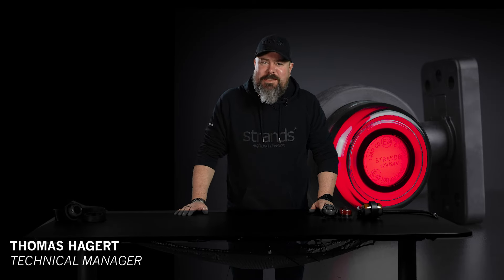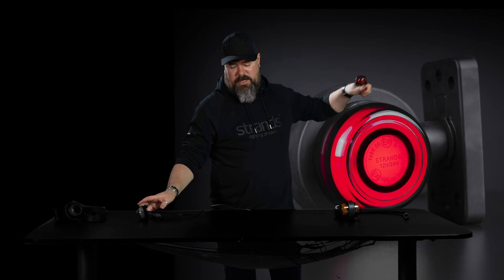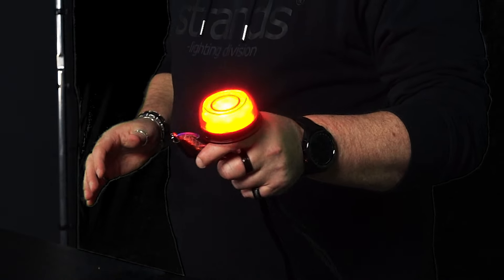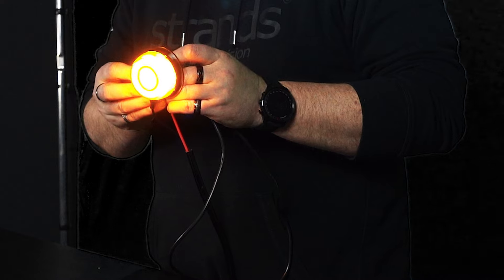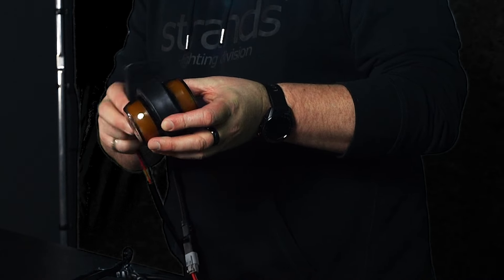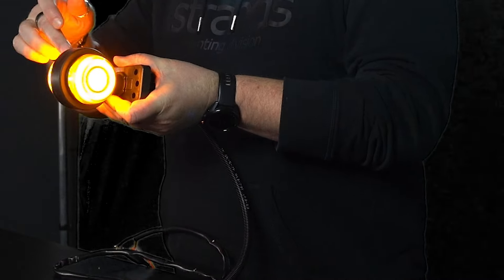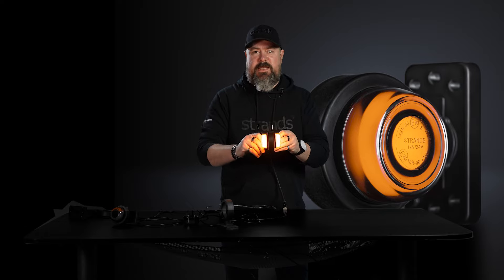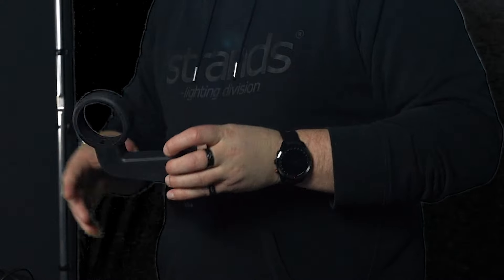PRODUCT PRESENTATION - VIKING OLD SCHOOL - STRANDS LIGHTING DIVISION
Join us as our Technical manager, Thomas Hagert, unveils the new Viking Old School, merging the nostalgia of classic truck aesthetics with modern LED technology. Now, you can have both the brightness and the look.

VIKING OLD SCHOOL
Part. No: 830406